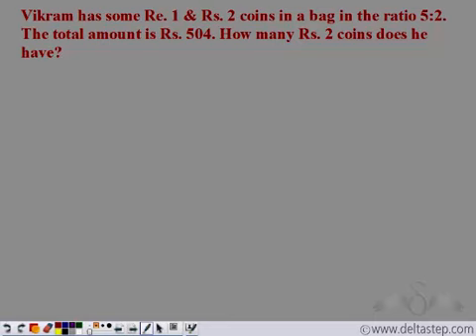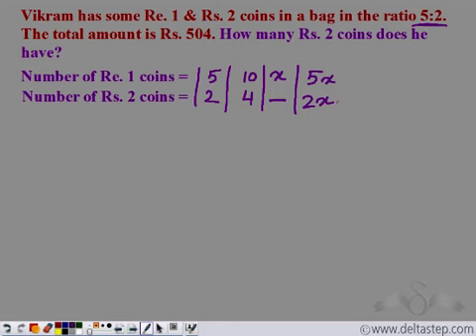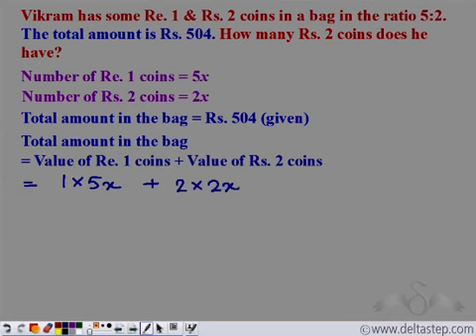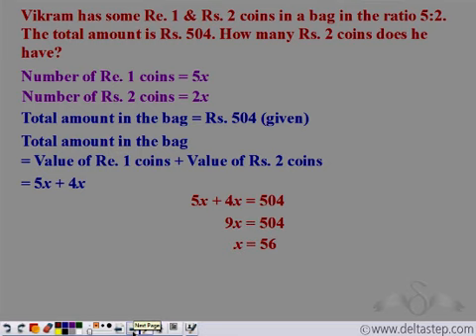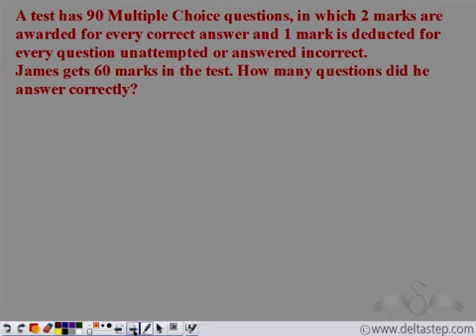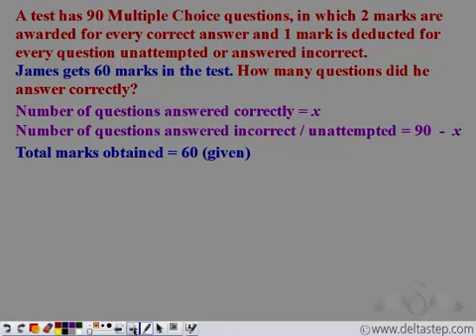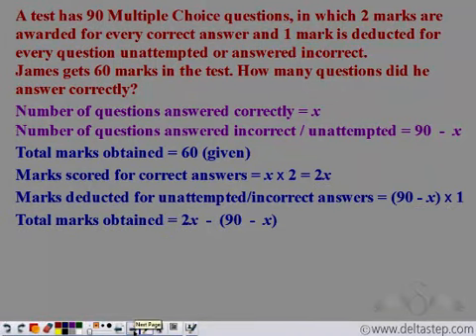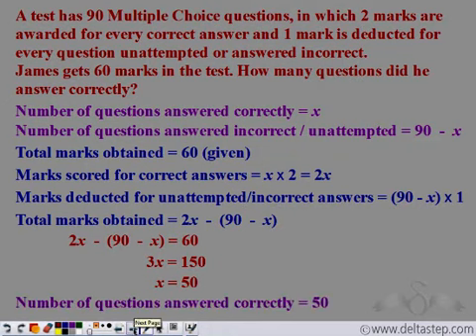Linear Equations in one variable: Word Problems 3